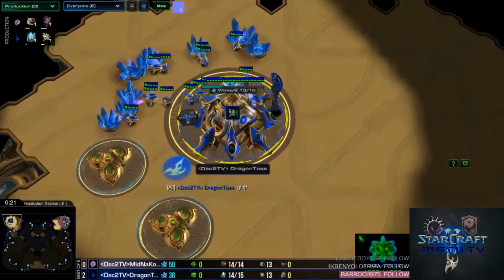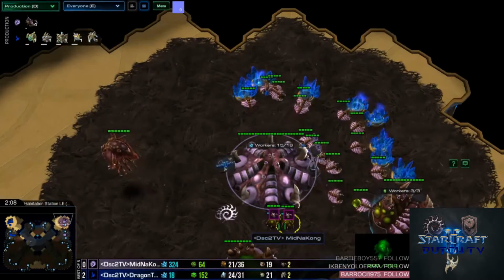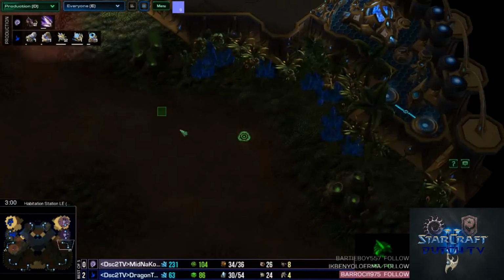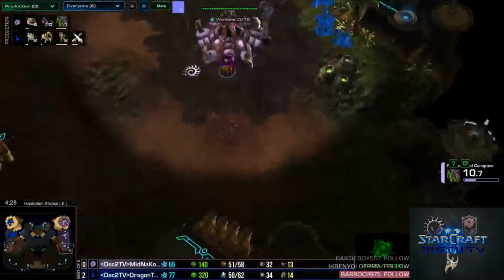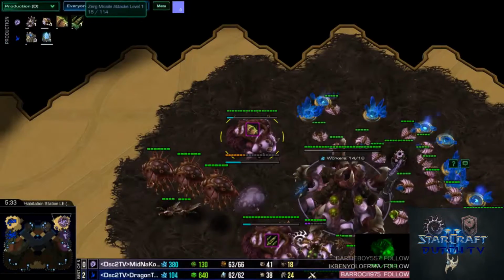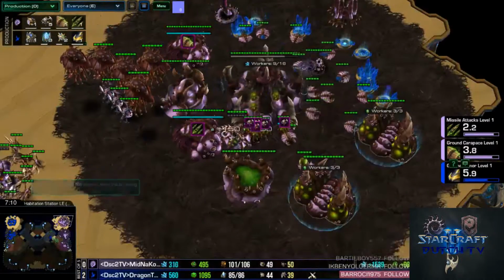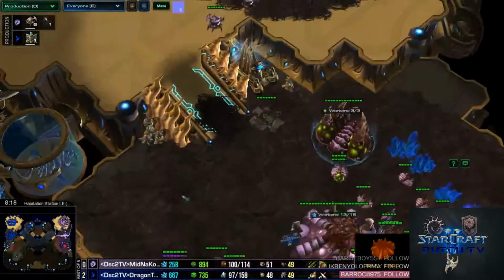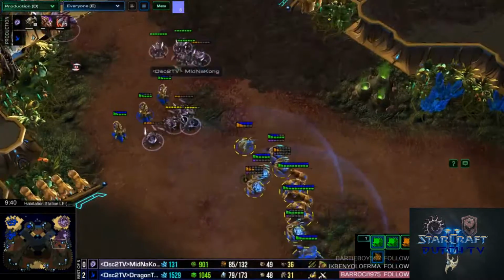SC2DTV Showmatch - DragonToss vs MidnaKong - Game 1 [Bo5]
A best of 5 showmatch between 2 Diamond members of the clan "Starcraft2DutchTV"